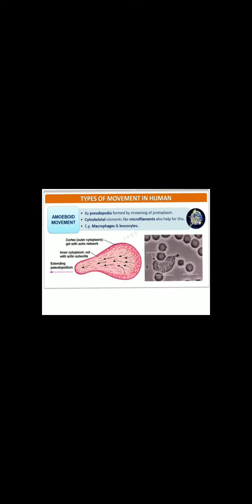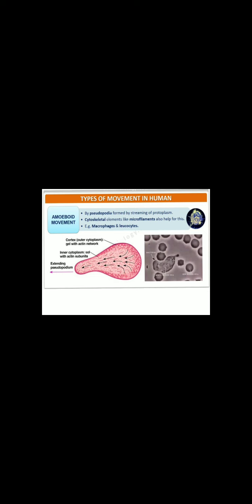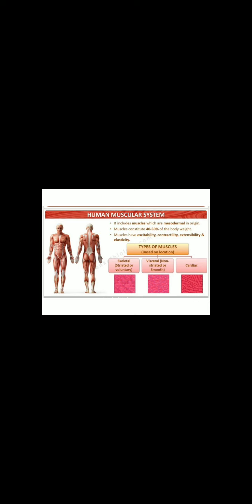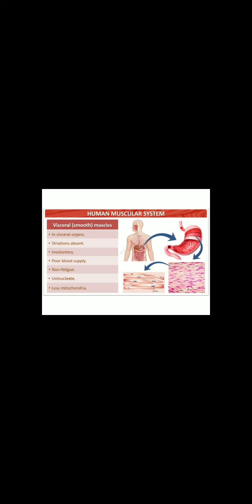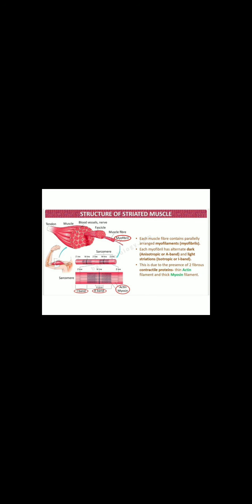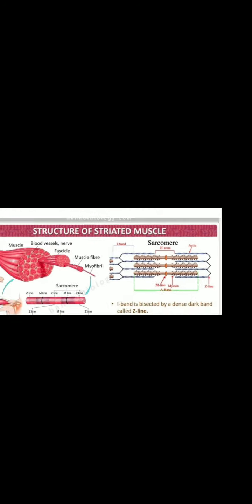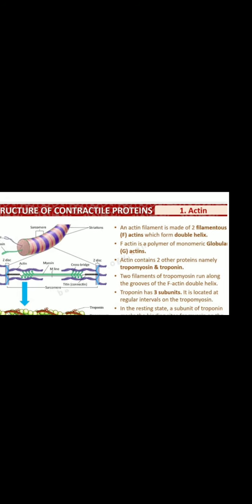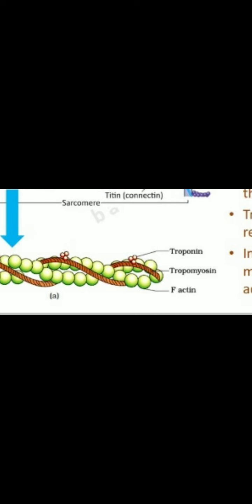Movements and locomotion